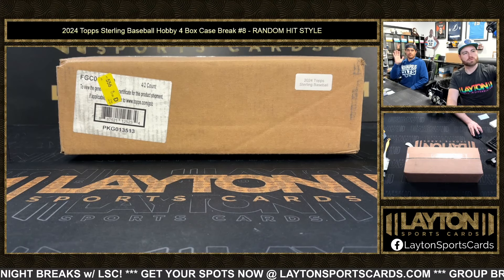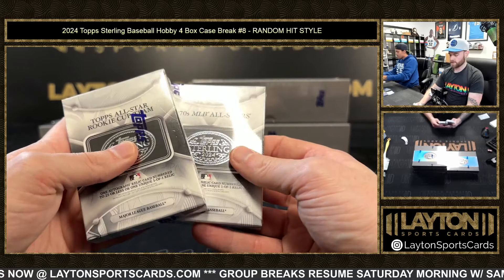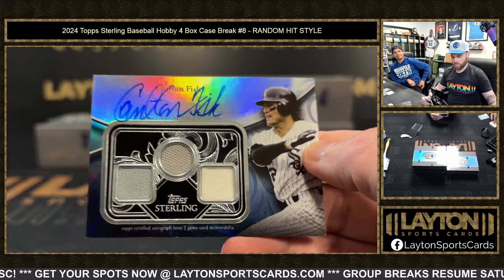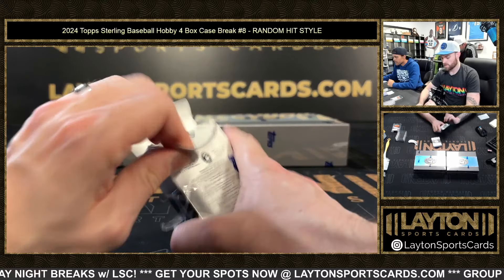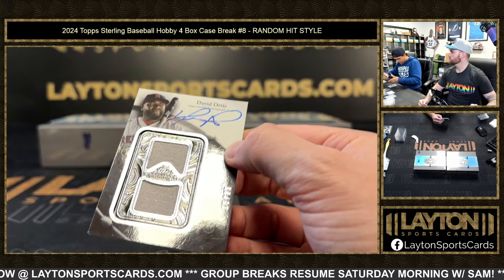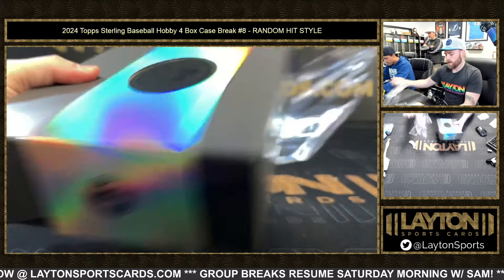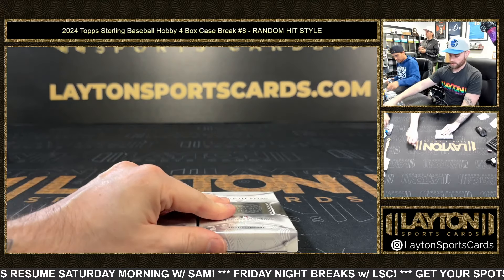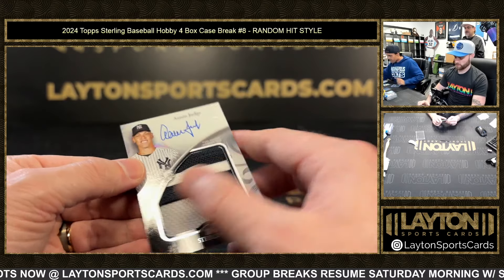2024 Topps Sterling Baseball Hobby 4 Box Case Break #8